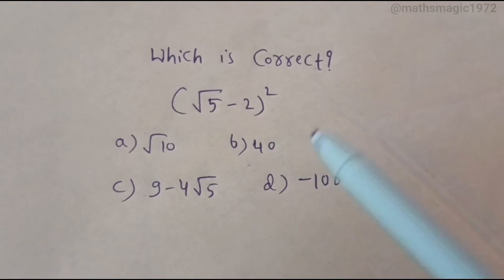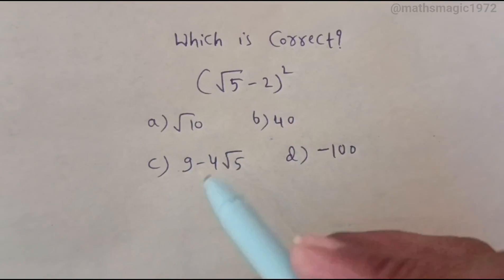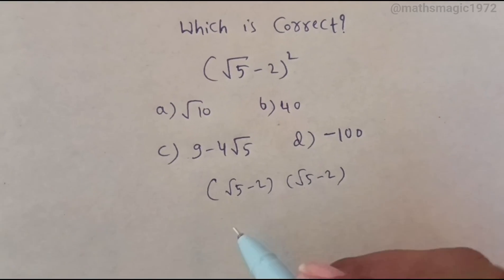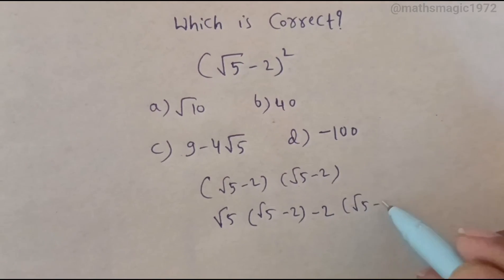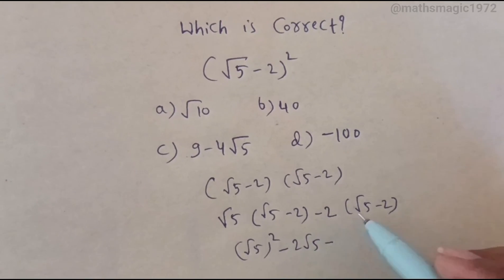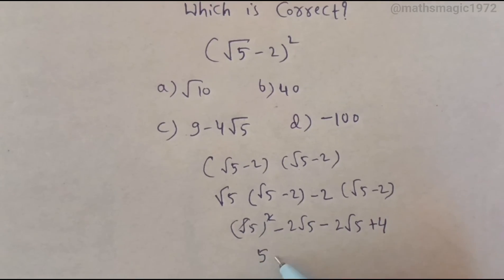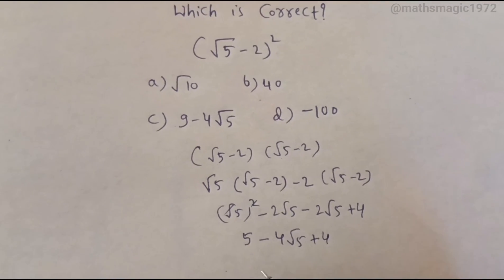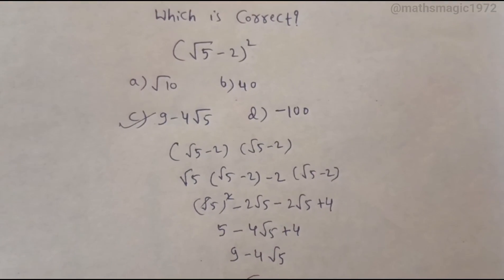"How to Solve (√5-2)² ?You should know this"